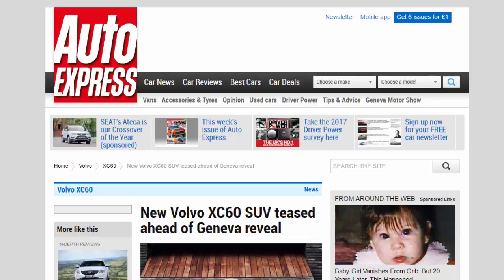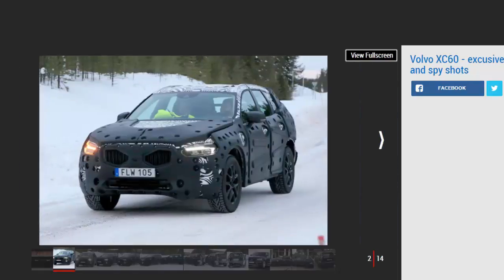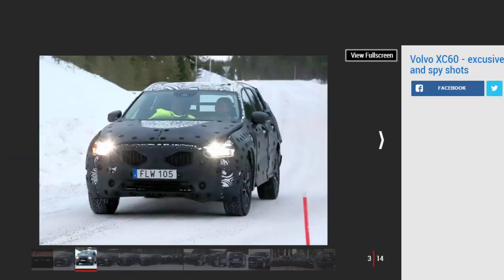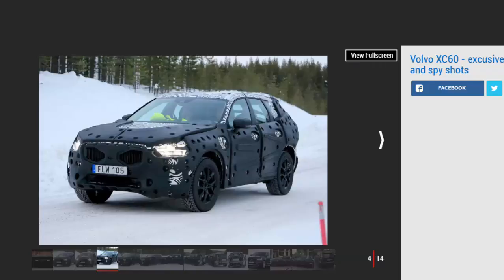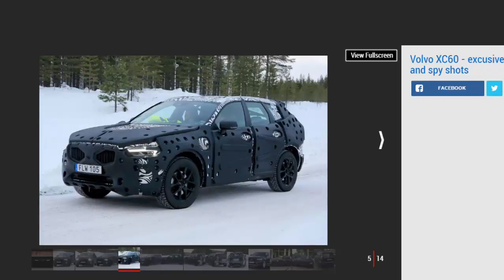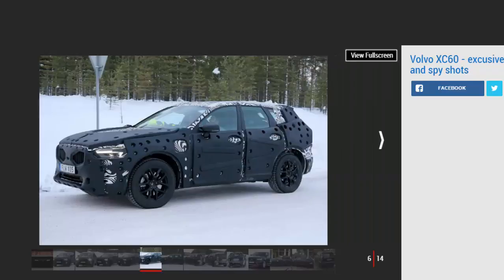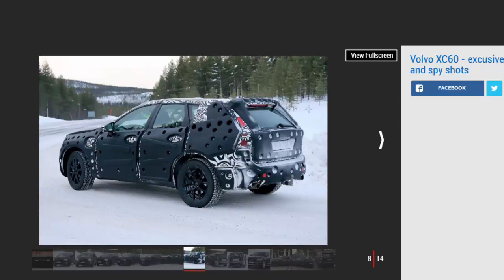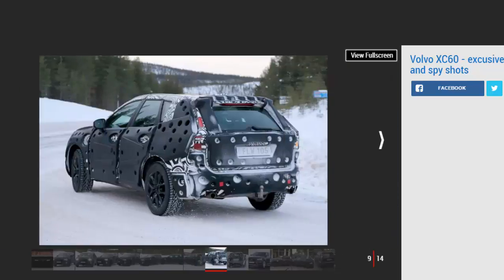Car Review - New Volvo XC60 SUV Teased Ahead Of Geneva Reveal - Read Newspaper Tv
Read newspaper:
Car review - New Volvo XC60 SUV teased ahead of Geneva reveal
Source: autoexpress.co.uk